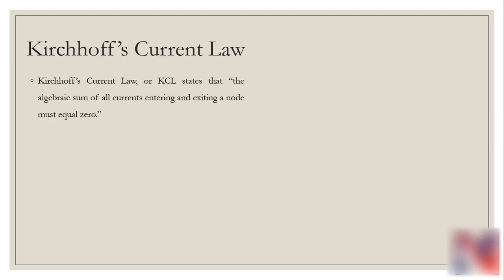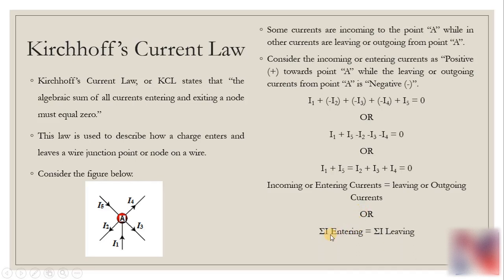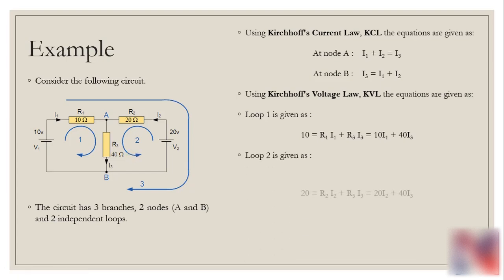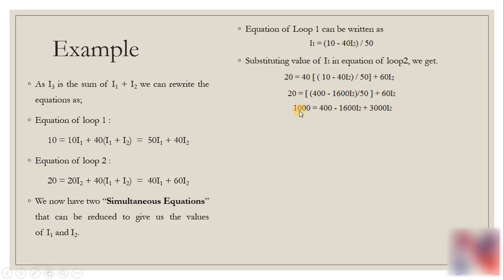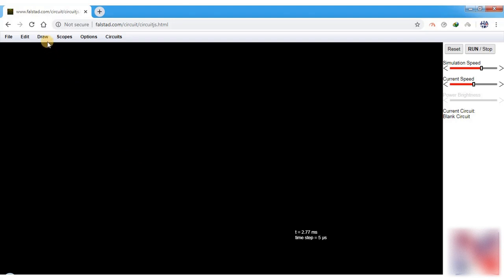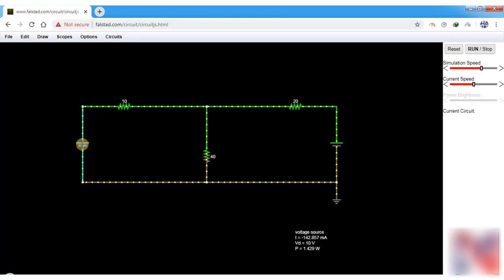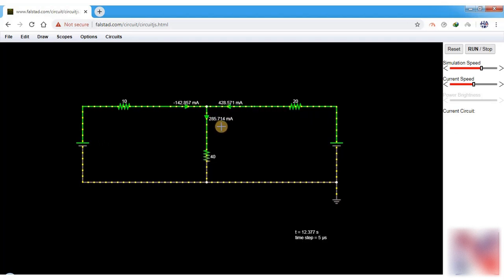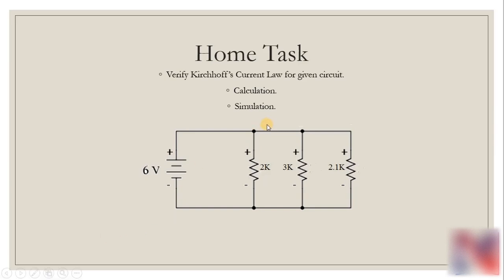Basic Electrical Engineering Lab | Lecture 12 | What is Kirchhoff's Current Law? | What is KCL?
This lecture is about what Kirchhoff's Current Law (KCL) with its simulation in falstad circuit simulator.

1- Definition of Kirchhoff's Current Law.
2- For what KCL is used?
3- Detailed Examples.
4- Verification of KCL using falstad simulation.